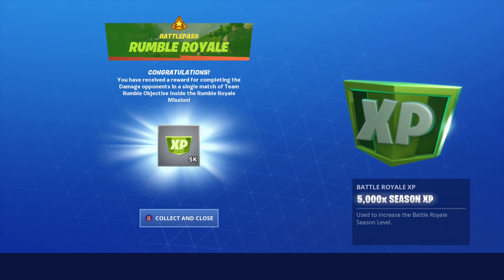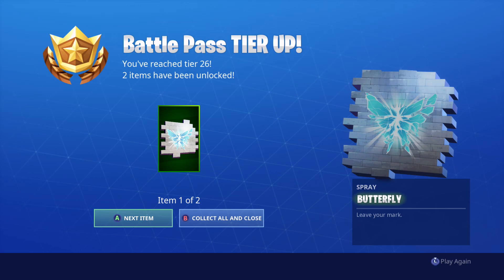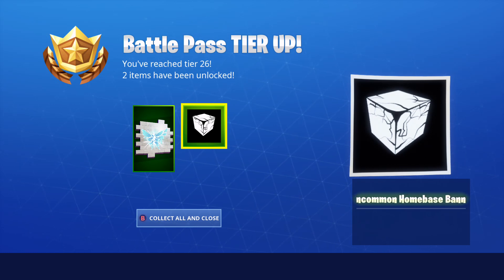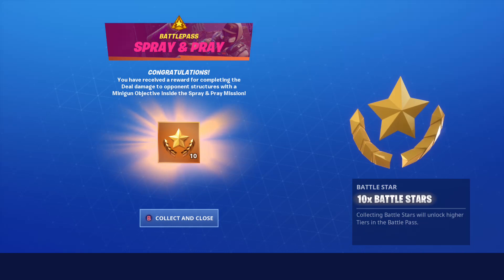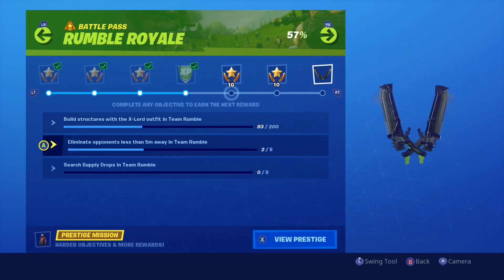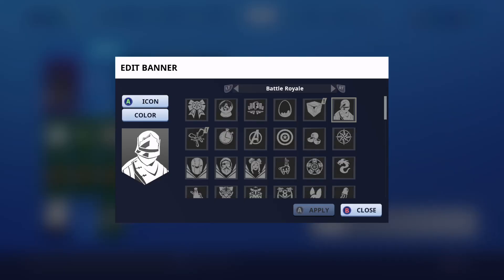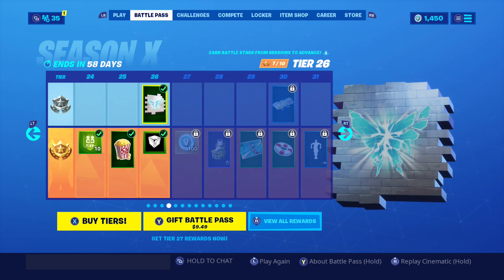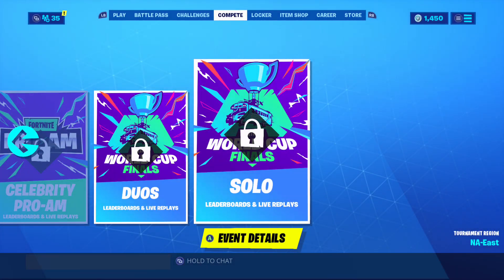Free BUTTERFLY RIFT SPRAY & BANNER in Fortnite SEASON X!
Fortnite Battle Royale Season 10 Reward Unlocks & Showcases!

Rare Butterfly Spray / Rift Spray
Rare Cube Banner Icon (Lil' Kev?)
Bonus: Rare Butterfly / Rift Banner Icon

Battle Pass Required for the Cube Banner ONLY!

Thoughts?

*PREVIOUSLY RECORDED*